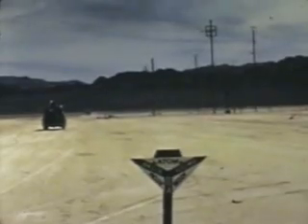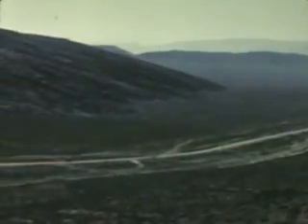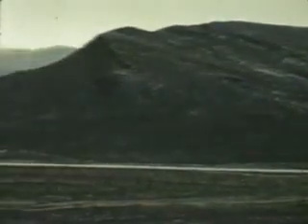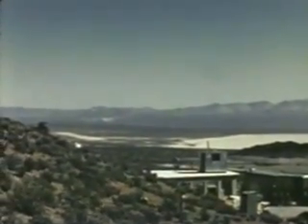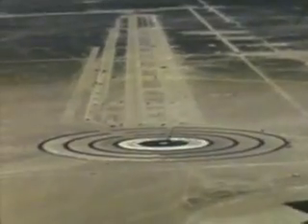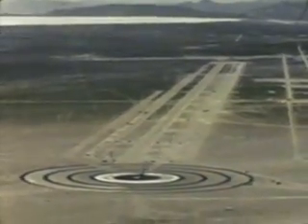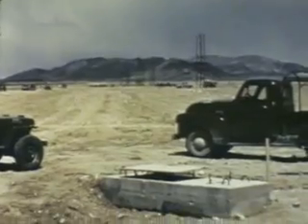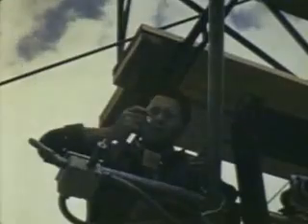Small Nuclear Weapons Tests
Archival Footage showing the effects from kiloton-range nuclear tests in the 1950's